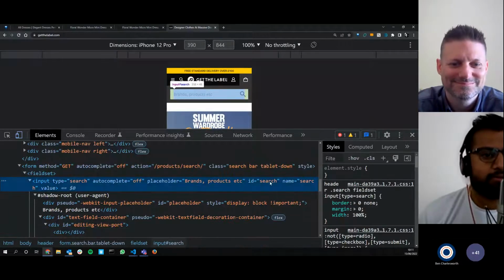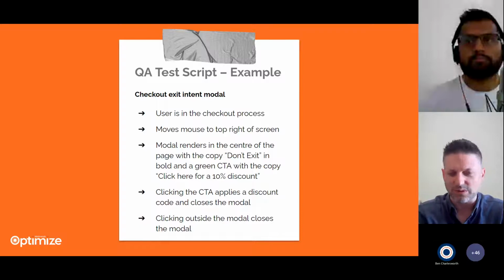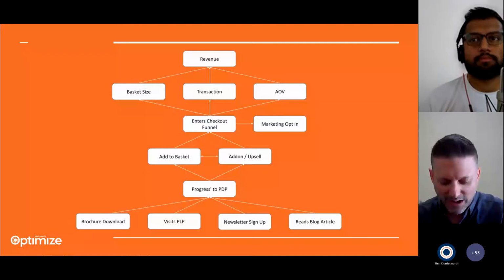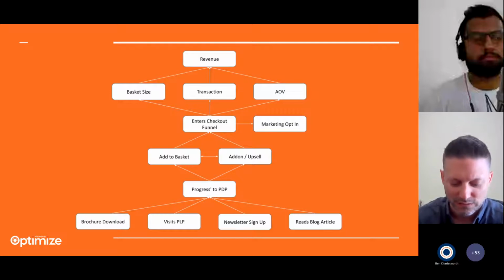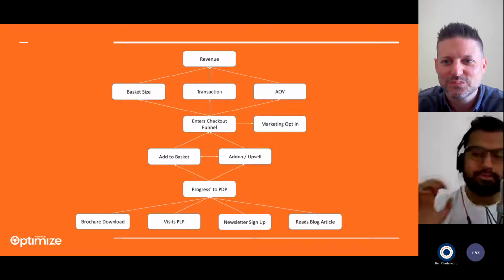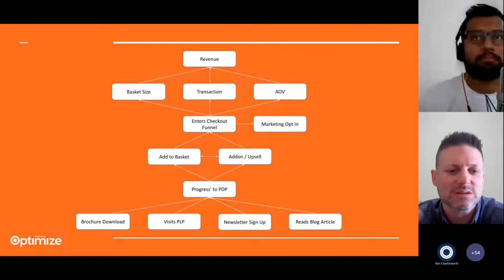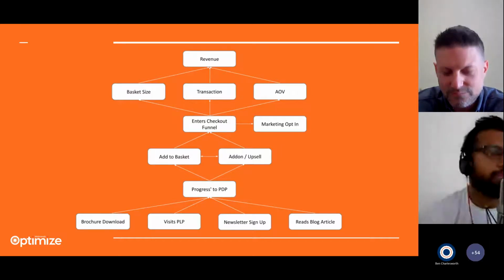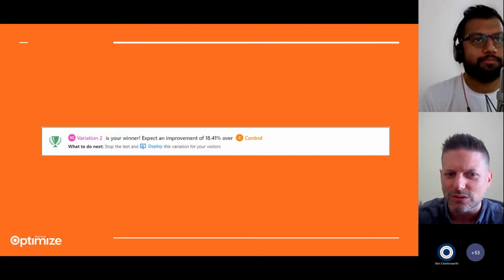Webinar Recording - North Star Metrics & Data Quality in Experimentation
Working out which metrics to measure performance against can be a minefield, with internal teams competing for impact on their own KPIs. Even worse is having to report on an unreliable dataset. In this webinar, we talk with John Mills from Community Fibre about getting data right - good quality, reliable, well-defined and verified. We will cover:

• Data quality and reliability
• Managing data from different sources and teams
• Choosing what should you track and why
• What happens when the data doesn’t track
• Re-testing, and more...

More about the speakers:
• Sandeep Shah, Product Director, Webtrends Optimize - Over the last 11 years Sandeep has been responsible for defining and driving the product roadmap to ensure Webtrends Optimize remains at the cutting edge of the industry. Pushing the team to quickly translate client needs into technical requirements and live products, whilst leading product innovation.
• John Mills, Conversion Rate Optimisation Product Owner, Community Fibre - John is a CRO strategist with more than 10 years of real-world, conversion rate optimisation, experimentation and personalisation experience gained both agency and client-side. He specialises in creating winning strategies and frameworks that deliver real, quantifiable results for enterprise-level and SMBs across multiple industries in both B2B and B2C.

g2.com/products/webtrends-optimize/reviews